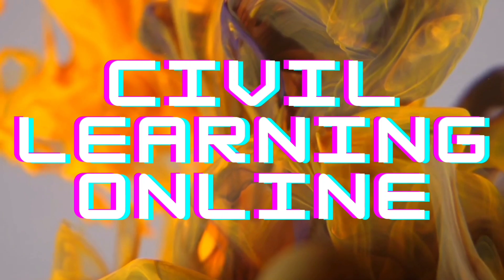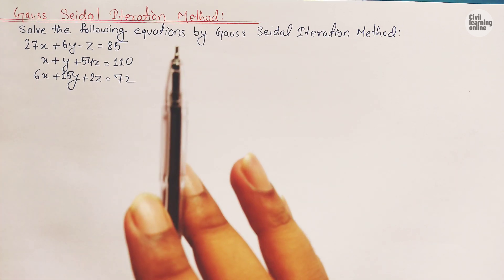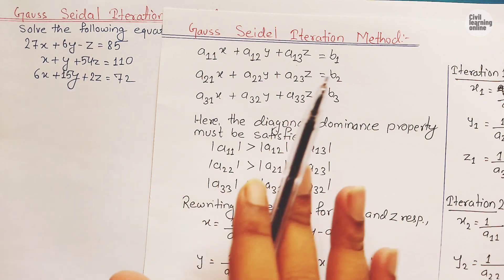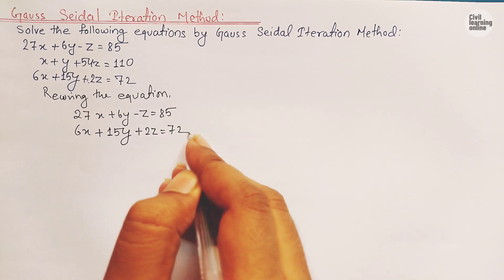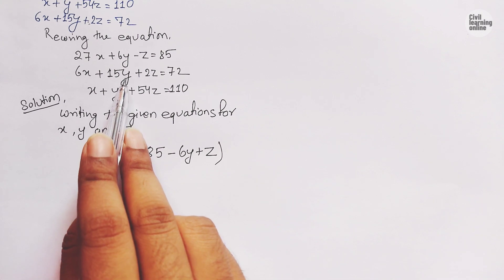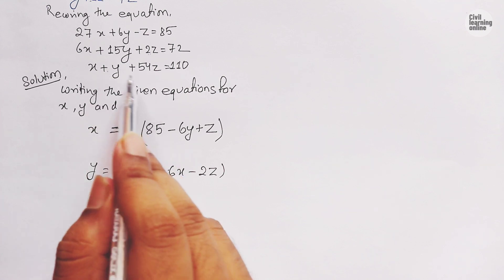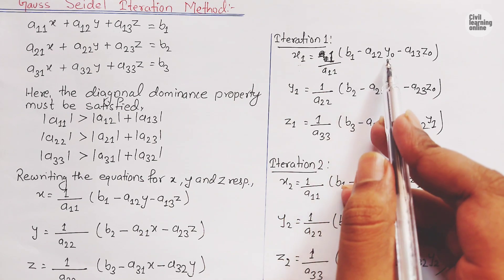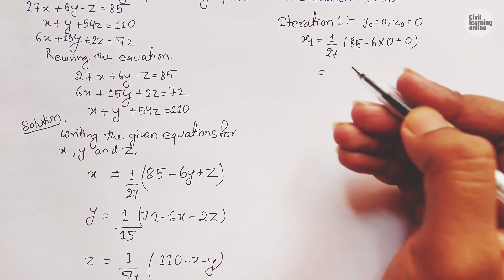Gauss seidel method || Iterative method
In this video, we unlock the power of the Gauss-Seidel method, a fundamental iterative technique used in solving linear systems of equations.

Join us as we take you on a journey through the intricacies of the Gauss-Seidel method and explore its remarkable efficiency in finding solutions to complex mathematical problems. Whether you're a student, a researcher, or simply a curious mind, this video offers valuable insights and practical knowledge to enhance your understanding of numerical analysis.

We begin by introducing the Gauss-Seidel method's underlying principles, highlighting how it differs from other iterative methods such as Jacobi. You'll discover how this method exploits the concept of successive approximations, refining solutions iteratively until convergence is achieved.

With a clear grasp of the theory, we then transition to practical examples and real-world applications. Witness the power of Gauss-Seidel as we demonstrate its effectiveness in solving systems of linear equations, especially when dealing with large matrices. Through step-by-step explanations and visual aids, you'll gain confidence in implementing the Gauss-Seidel method to tackle complex problems efficiently.
Gauss-Seidel Method
Iterative Method
Linear Systems
Convergence
Successive Approximations
Numerical Analysis
Matrix Equation
Computational Mathematics
Algorithm
Efficiency
Solution Accuracy
Optimization
Iterative Refinement
Large Matrices
Numerical Stability